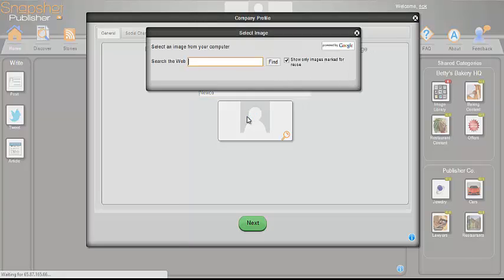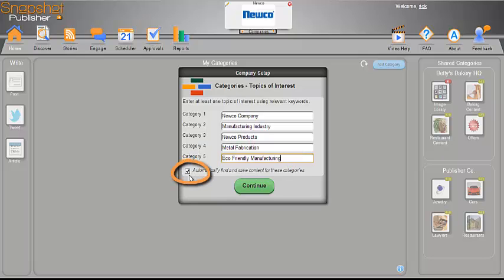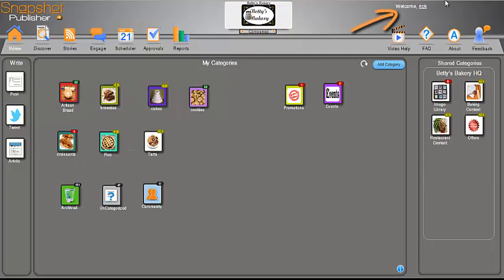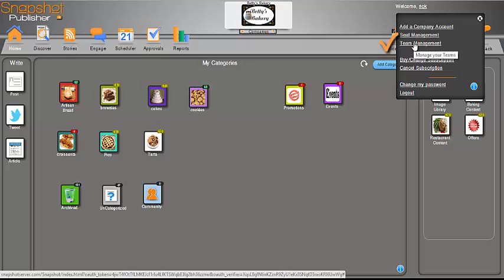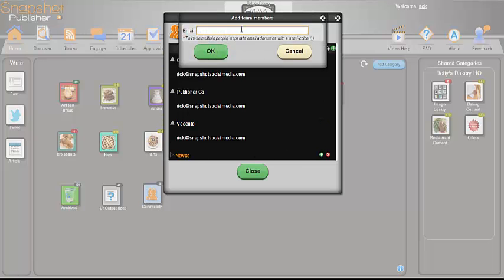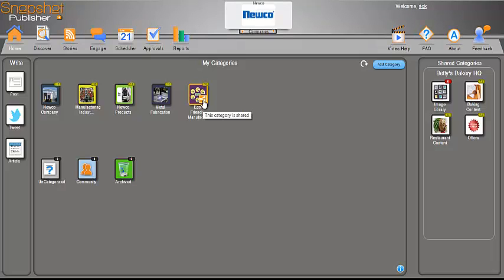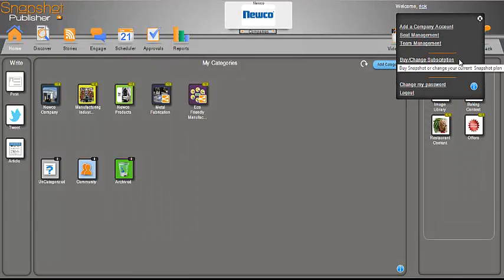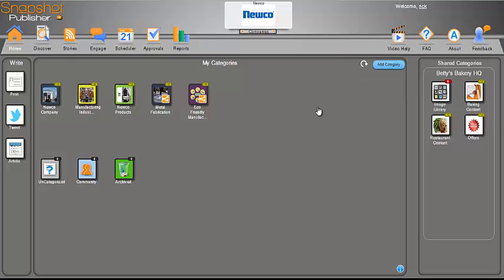Snapshot Publisher User Profile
How to setup Snapshot Publisher, add new companies, add seats to new users, create teams and share categories and content with other users.